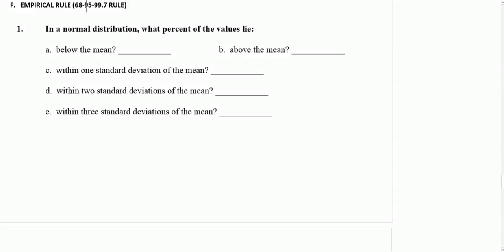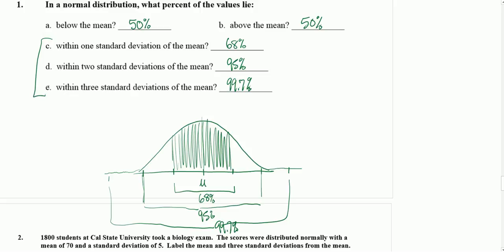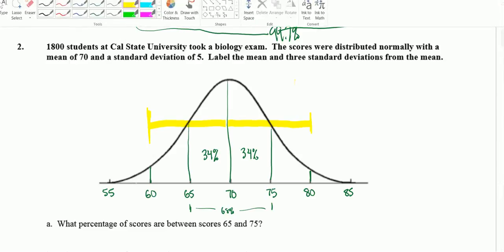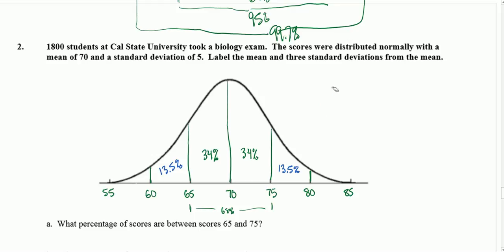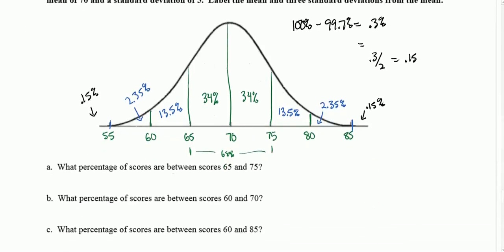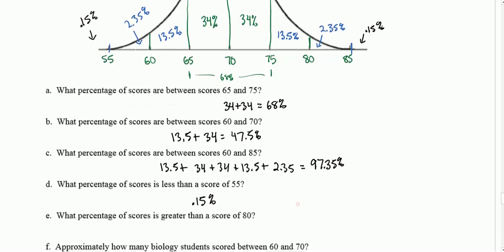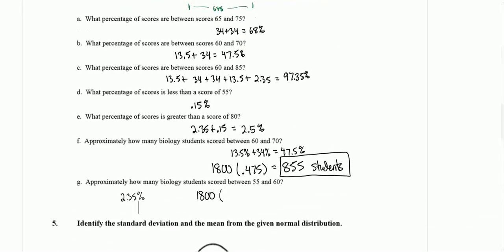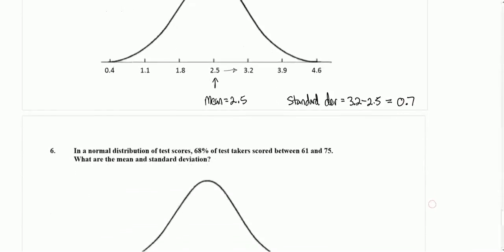Math 3 HW 8.6